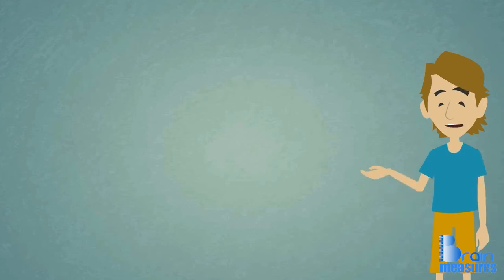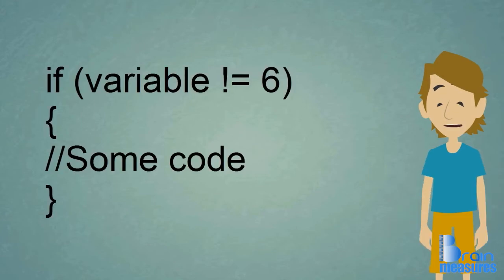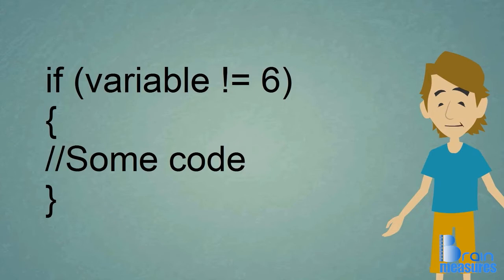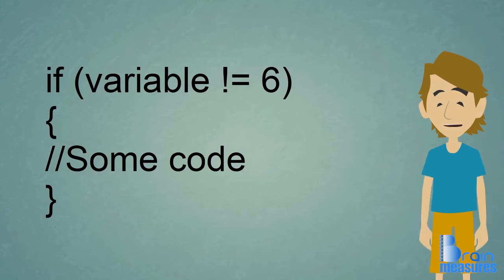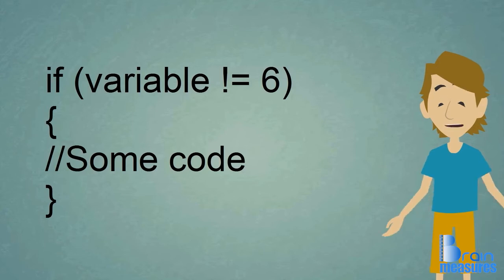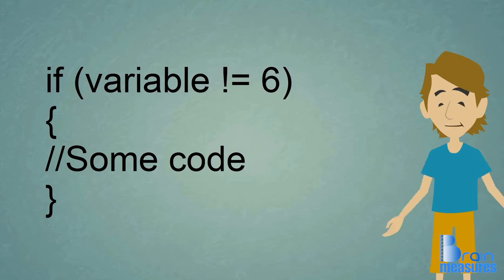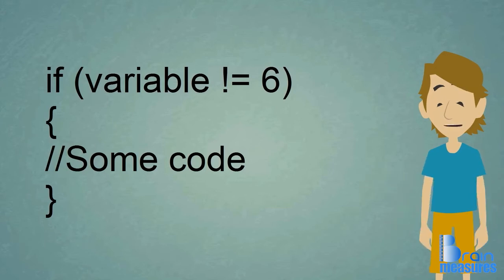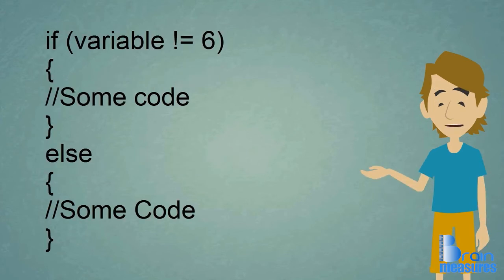Section 2 l Lecture 28 l Does not Equal l HTML l CSS l JavaScript l Age 6+ l Beginners